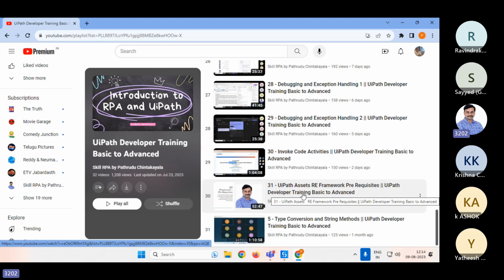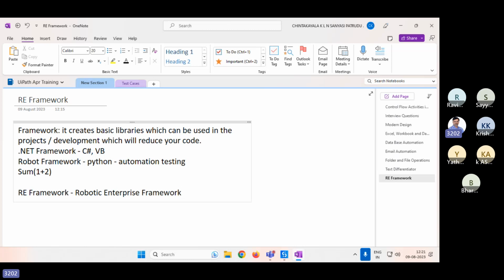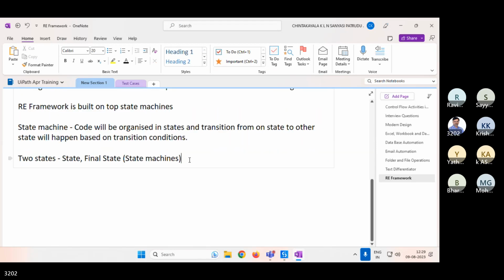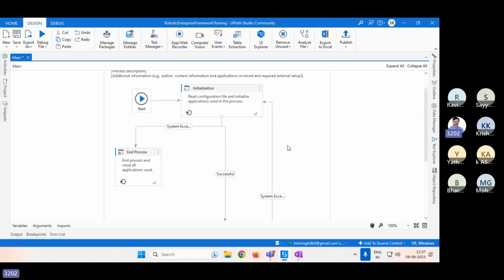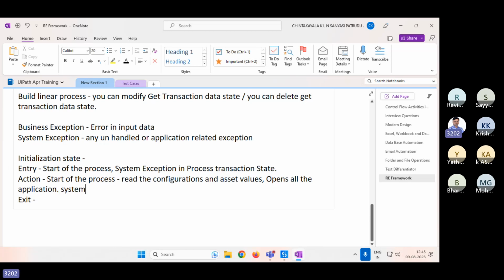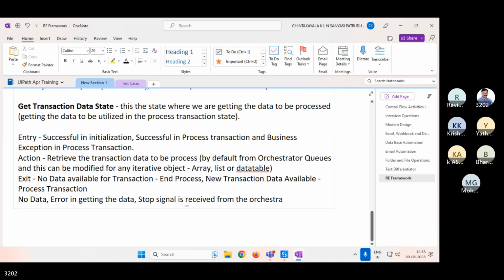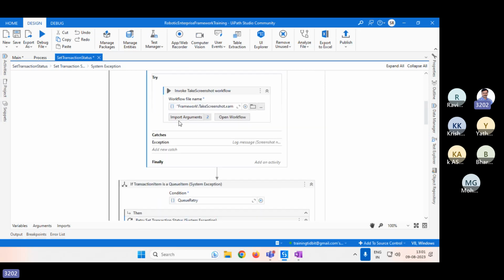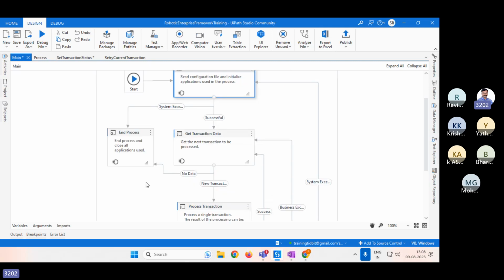32 - RE Framework Detail Explanation || UiPath Developer Training Basic to Advanced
🤖 Welcome to our in-depth YouTube tutorial on UiPath Advanced Training: RE Framework! 🚀

In this comprehensive video, we dive into the world of Robotic Process Automation (RPA) with a focus on the RE Framework in UiPath. Whether you're a seasoned RPA developer or just getting started, this tutorial will equip you with the knowledge and skills to master the advanced concepts of the RE Framework.

🔹 Key Topics Covered:

Understanding the RE Framework architecture and its components.
Implementing state machines for efficient workflow management.
Building a robust error handling mechanism for seamless execution.
Utilizing Orchestrator queues for better transaction management.
Creating reusability and modularity within your RPA projects.
Best practices for designing efficient business processes.
Real-world examples and practical exercises for hands-on learning.
Whether you're aiming to enhance your RPA skills, prepare for the UiPath certification, or simply expand your knowledge, this tutorial has you covered. We provide clear explanations, step-by-step walkthroughs, and practical tips that will empower you to create advanced automation solutions using the RE Framework.

🔹 Who Should Watch:

RPA Developers seeking to elevate their skills to an advanced level.
UiPath enthusiasts looking to tackle complex automation challenges.
Professionals preparing for the UiPath certification exams.
Anyone interested in understanding how to implement efficient business processes through automation.